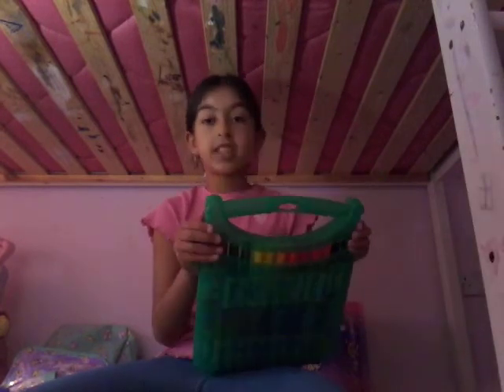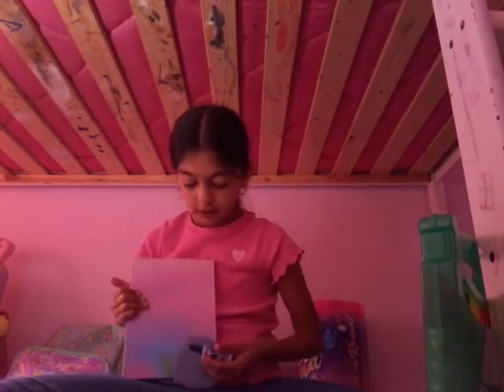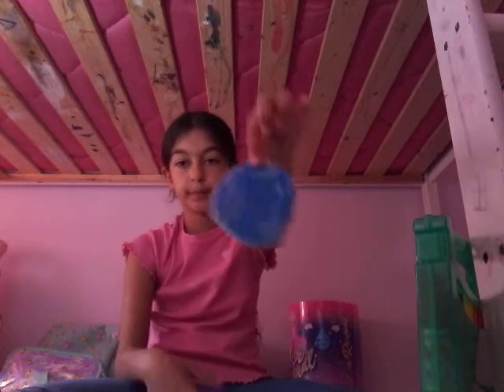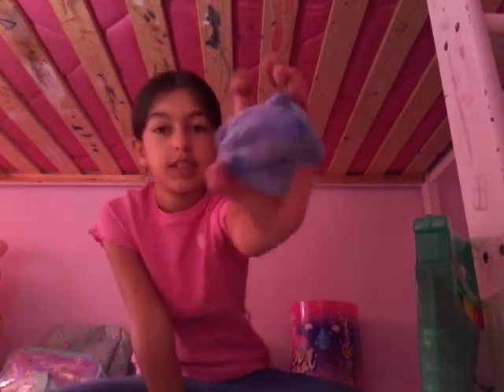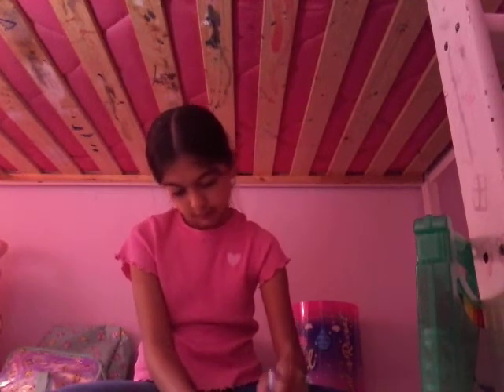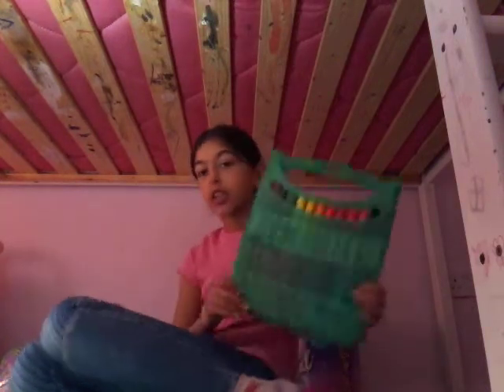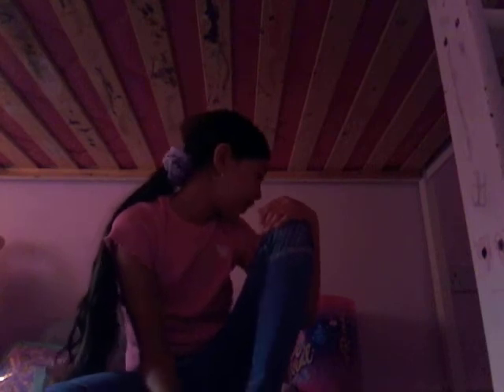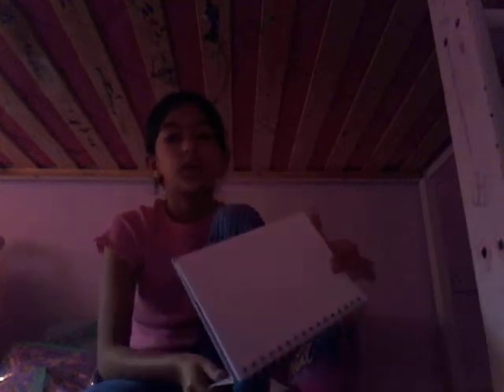3 October 2021